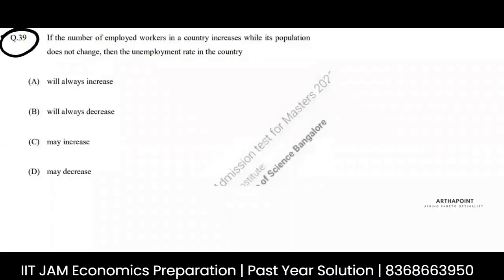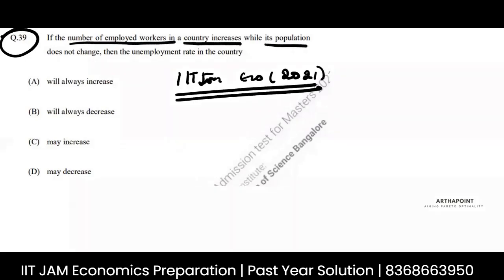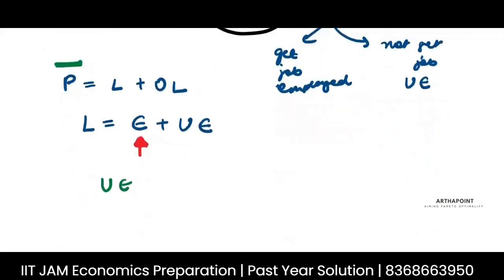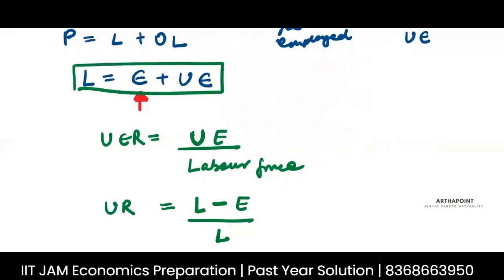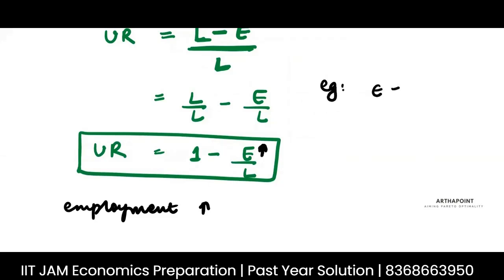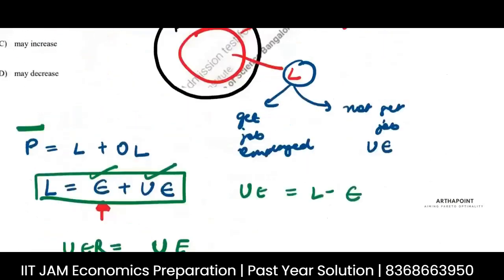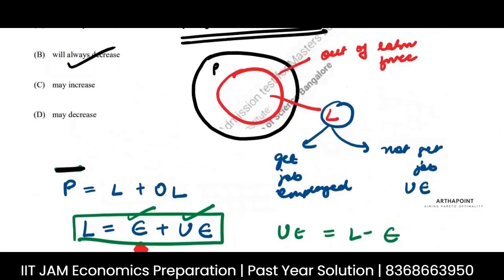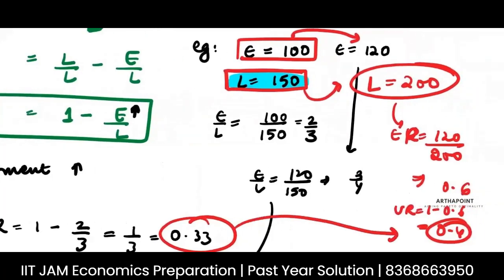IIT JAM Economics Past Year Solution | IIT JAM Economics 2021 Q39 | IIT JAM Economics 2023